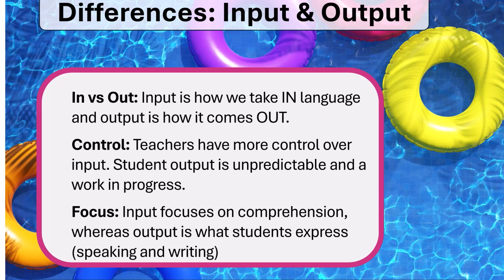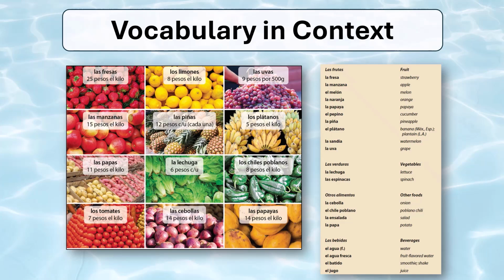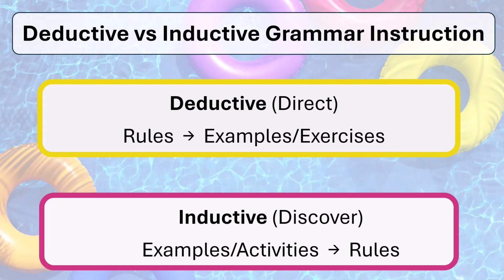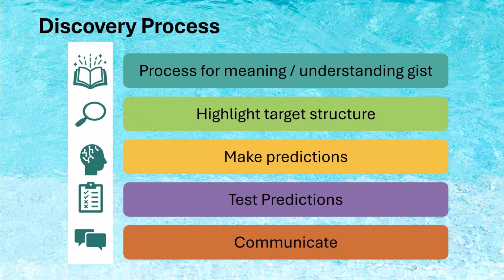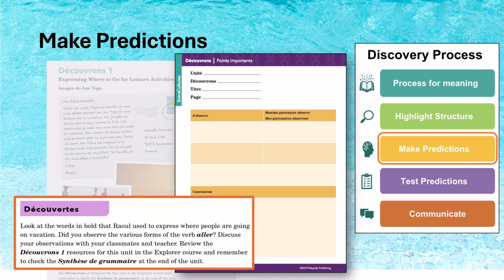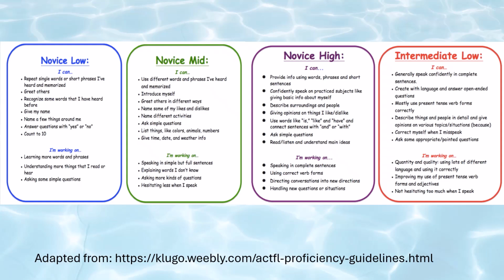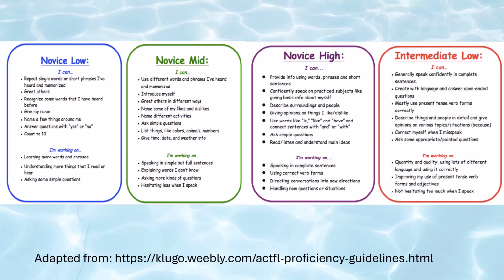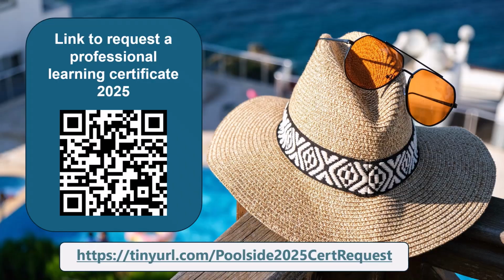Poolside Proficiency: Providing Level Appropriate Language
Presenting and practicing language in context is at the heart of proficiency-driven instruction, but what does language in context look like in a novice classroom? How is it different for intermediate learners?

In this session, we explore what level-appropriate language means for novice and intermediate language learners and offer strategies on how to provide level-appropriate language to your students.

More About the Poolside Proficiency Summer Series:

Ready to invest in your professional growth and expand your skills in world language teaching? Make a splash this summer and join our Poolside Proficiency series!

Visit waysidepublishing.com for additional resources, support, and information about our educational tools.